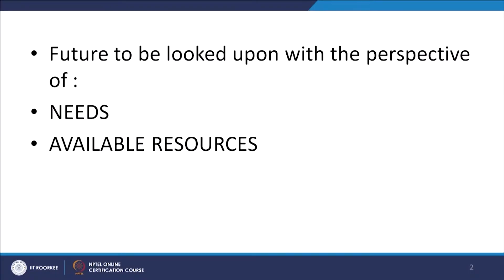Future markets and Innovation needs for India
India and its need for innovation. Scope of innovation in Indian Context. Grass root innovations and their applications